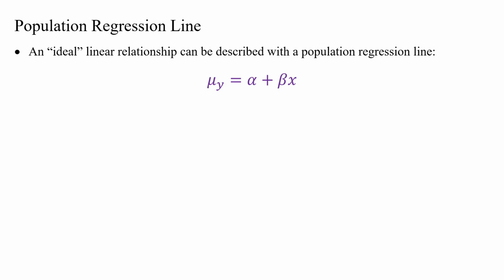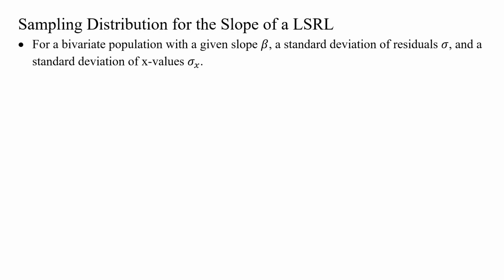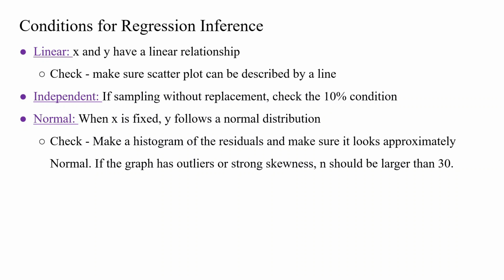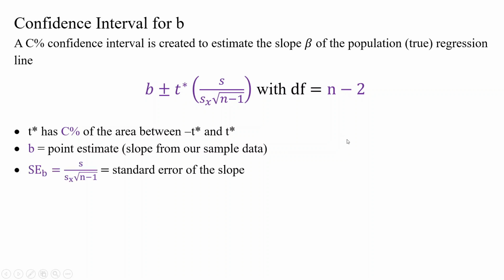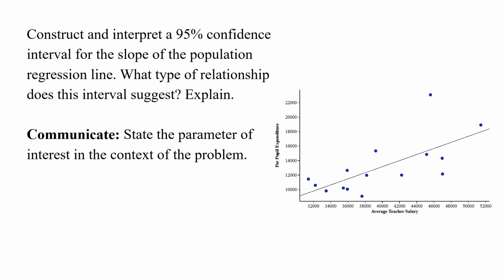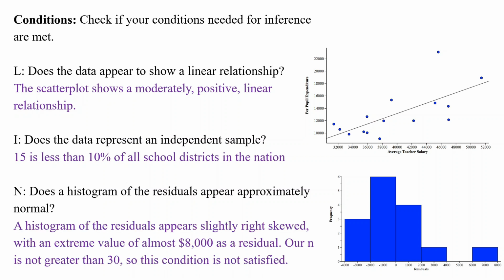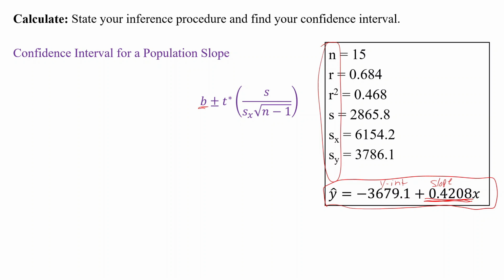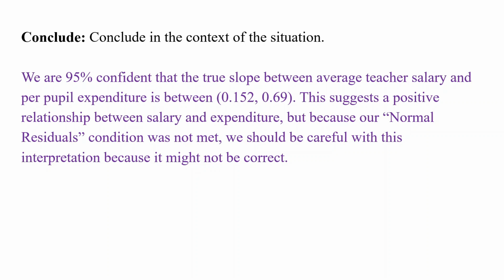AP Statistics Inference for Slopes – Sampling Distributions and Confidence Intervals for Slopes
AP Statistics
Unit 9: Inference for Quantitative Data: Slopes
Notes 1 – Sampling Distributions and Confidence Intervals for Slopes

AP Stat CED Topics Covered:
📚 VAR-1.K Identify questions suggested by variation in scatter plots.
📚 UNC-4.AC Identify an appropriate confidence interval procedure for a slope of a regression model
📚 UNC-4.AD Verify the conditions to calculate confidence intervals for the slope of a regression model.
📚 UNC-4.AE Determine the given margin of error for the slope of a regression model.
📚 UNC-4.AF Calculate an appropriate confidence interval for the slope of a regression model.
📚 UNC-4.AG Interpret a confidence interval for the slope of a regression model.
📚 UNC-4.AI Identify the effects of sample size on the width of a confidence interval for the slope of a regression model.